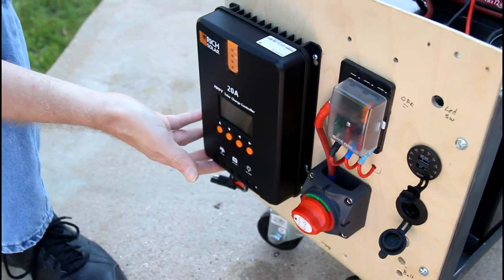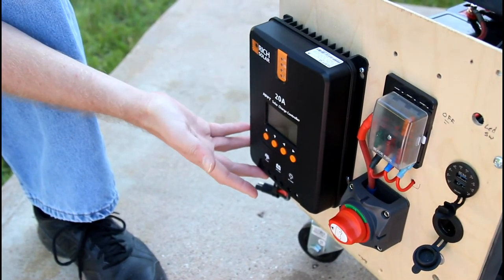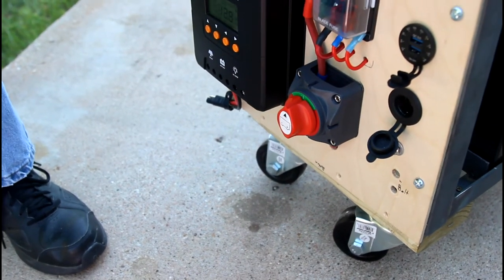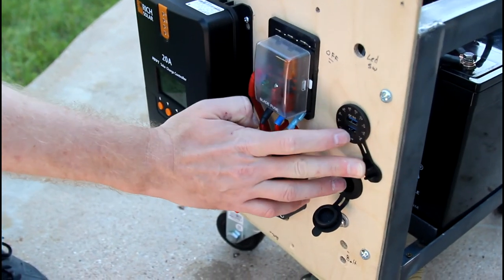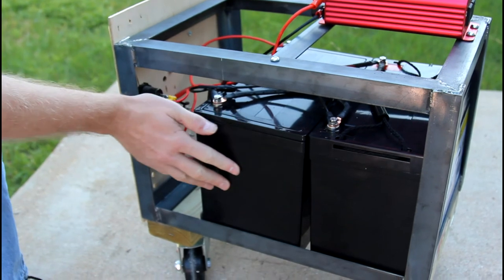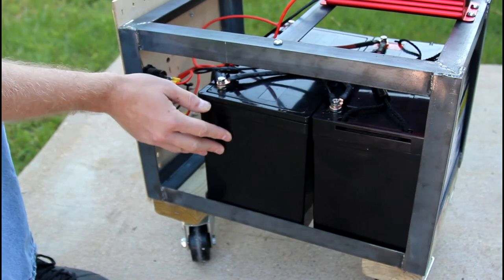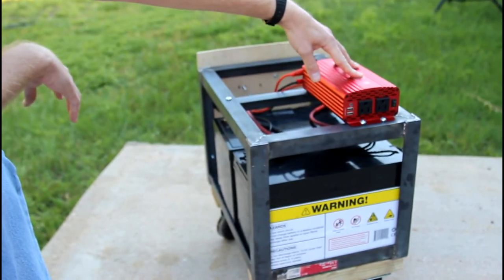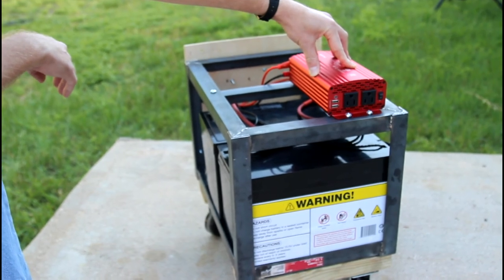How to build a solar power cart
200 amp hour, 380 watt solar cart with 500 watt pure sine inverter.

Head over to my prepper channel,  Texas Prepper Projects